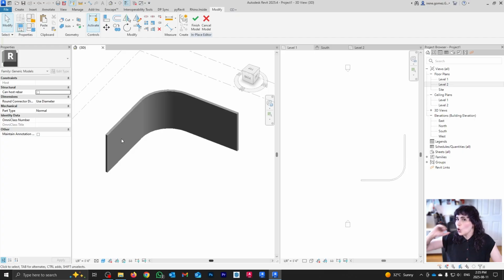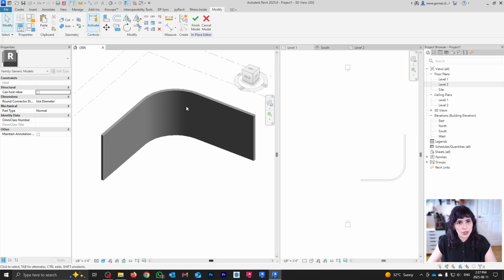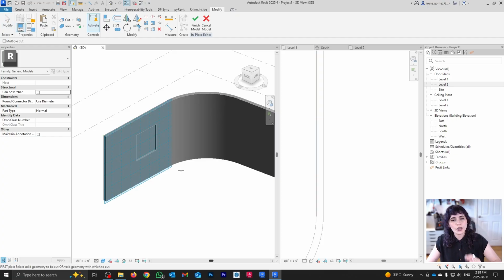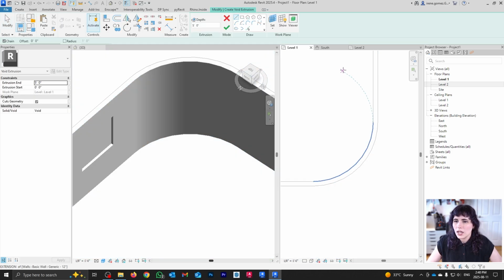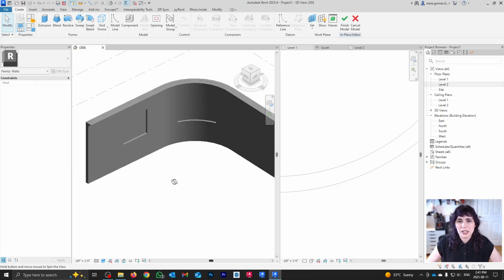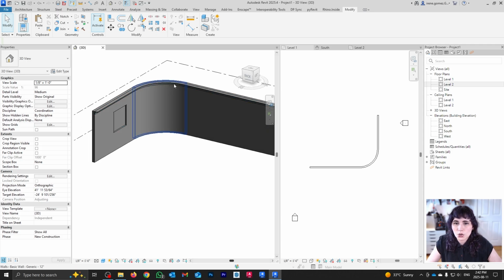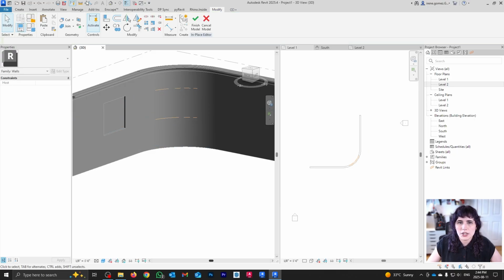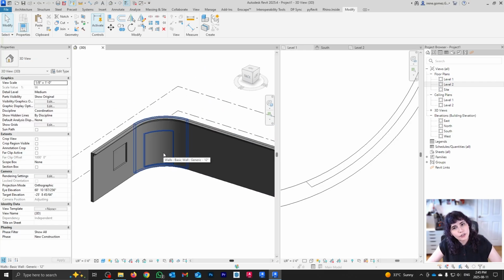Revit - How Model In-Place Geometry can Interact with the Rest of your Project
In this video you'll see how Model In-Place components can be used to add details to basic architectural elements, such as walls, floors, ceilings, roofs, etc (system families).

TIMESTAMPS:
0:00 - Intro
0:19 - Why do we want these interactions?
1:33 - Adding voids
4:30 - Adding forms
5:17 - Limits on these interactions
6:05 - Using parts to get around limitations
8:25 - Outro